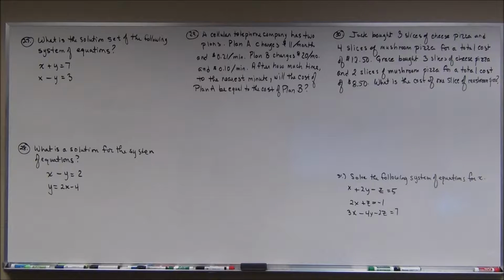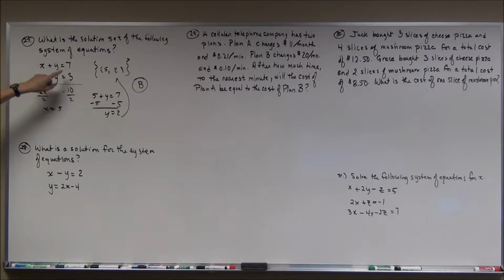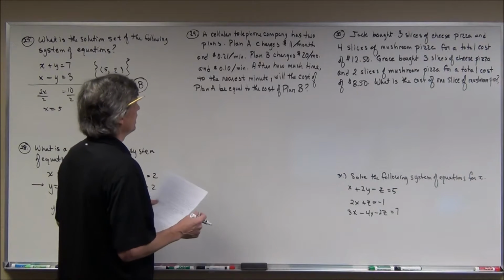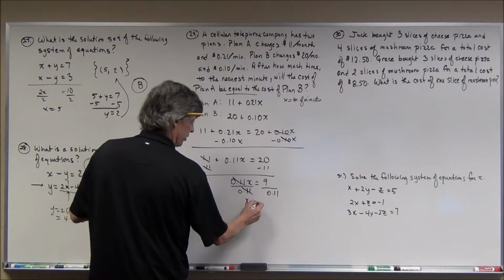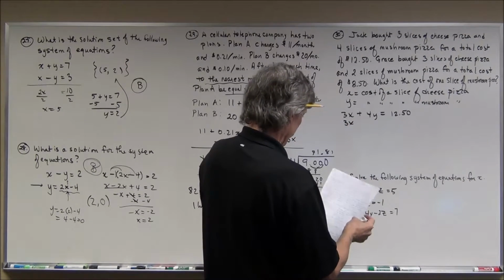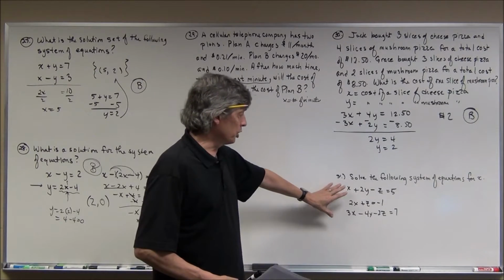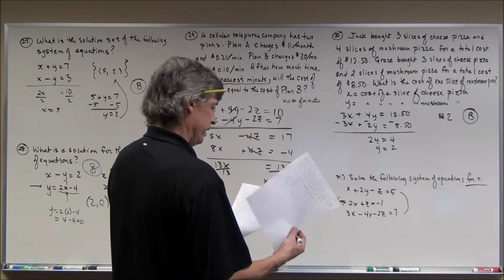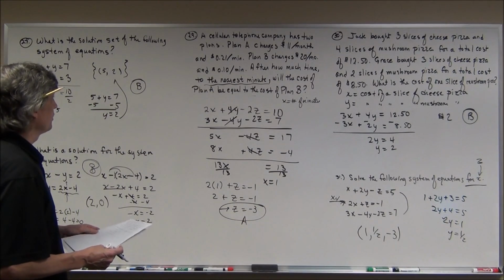Semester Exam Review # 27 to 31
Semester exam review questions 27-31